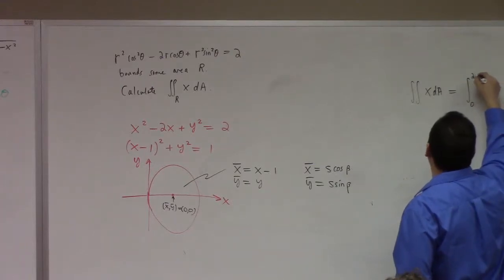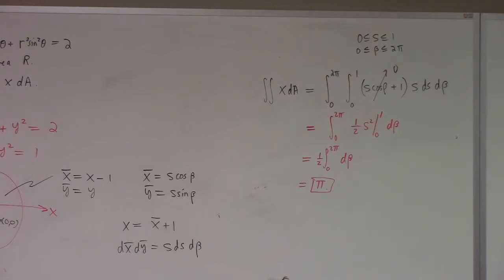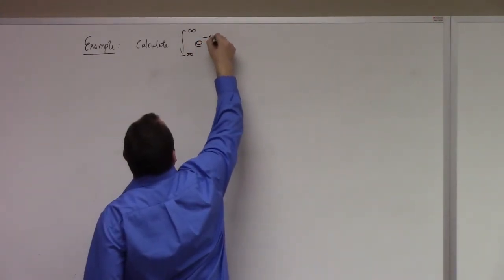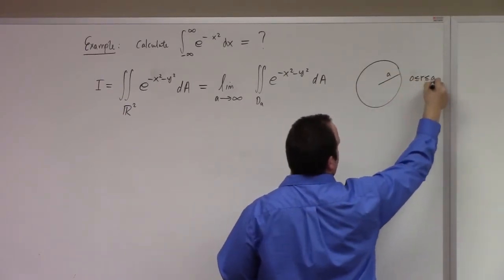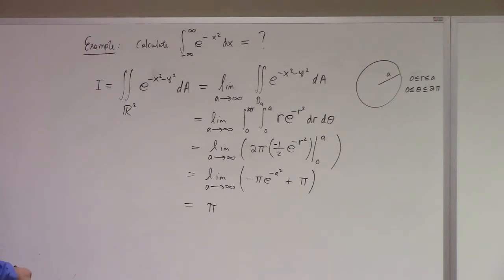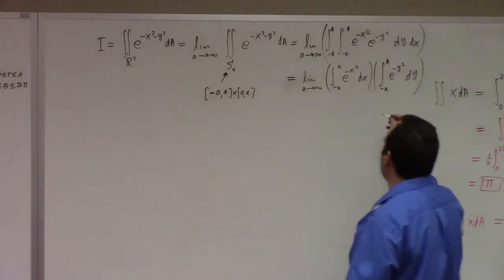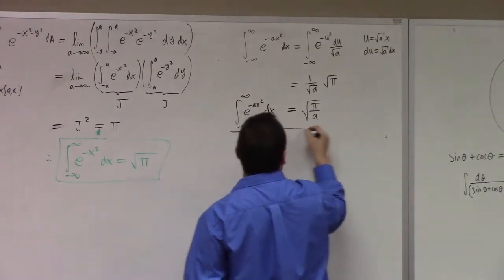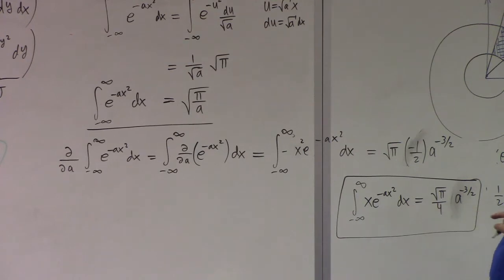Multivariate Calculus: Lecture 39 part 2: help with mission 6